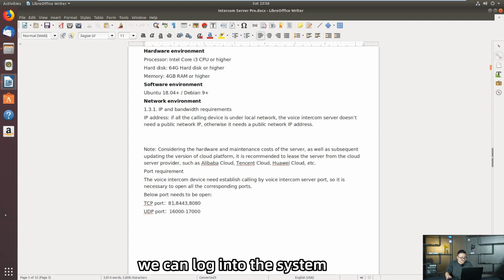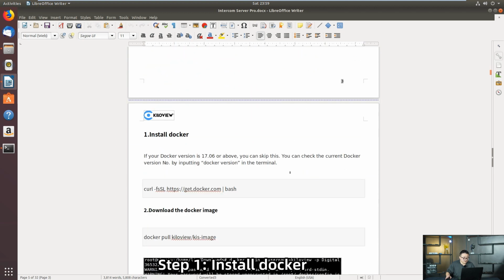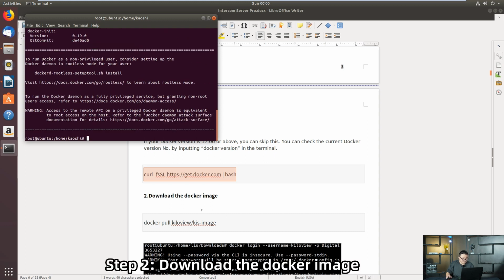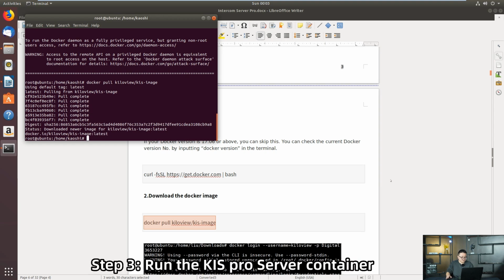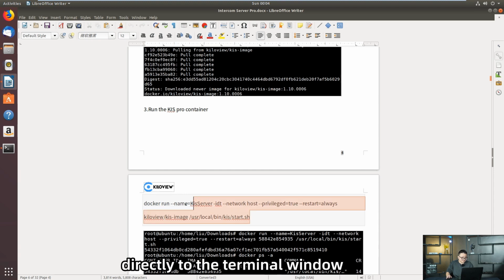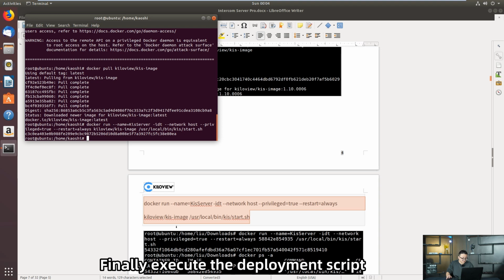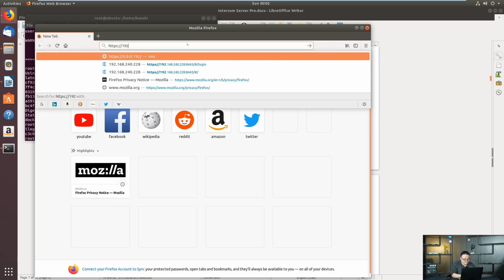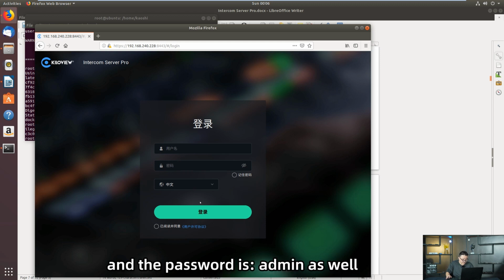How to Deploy KIS Pro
Kiloview Intercom Server Pro (KIS Pro) is a multi-channel communication system that features with brand new UI, unlimited channels of intercom, efficient group management and better user management.

Here is the step for the KIS Pro deployment:
1. Install the docker
2. Download the docker image
3. Run the KIS Pro Server container
4. Execute the deployment script